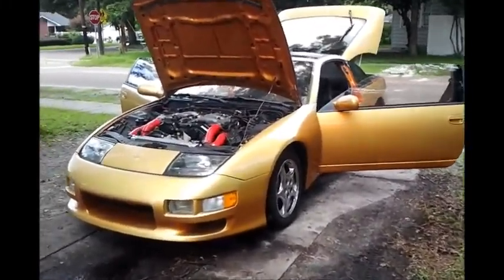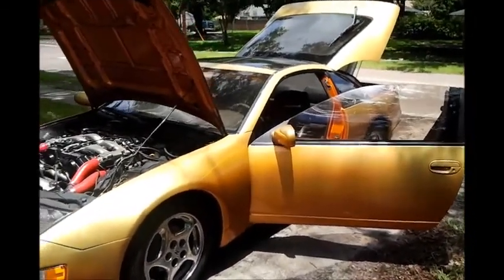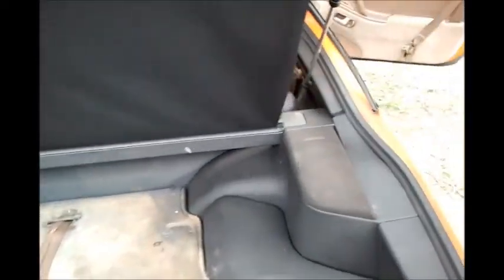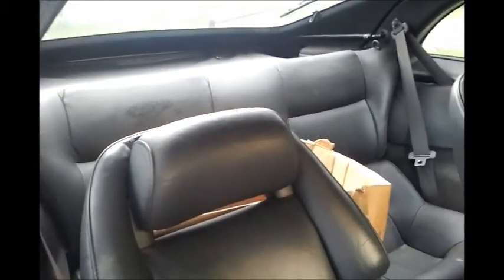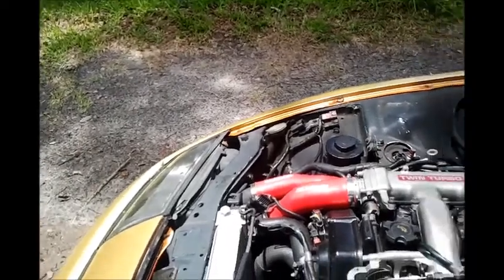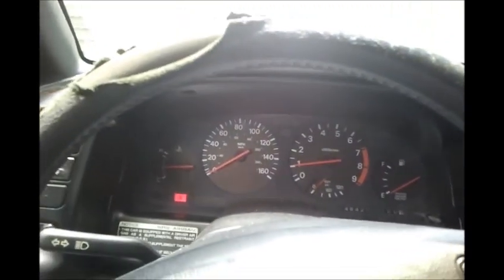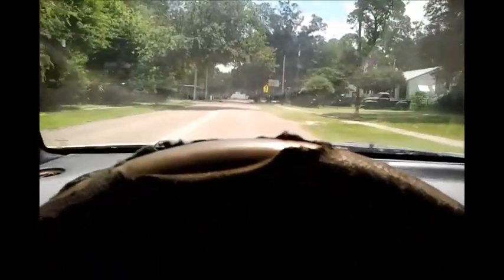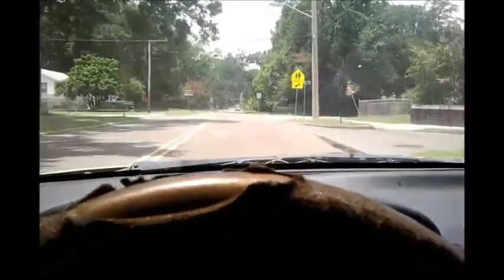video 2013 07 21 13 14 30